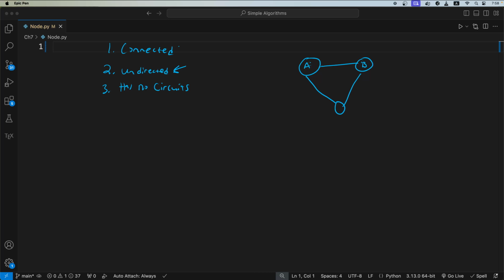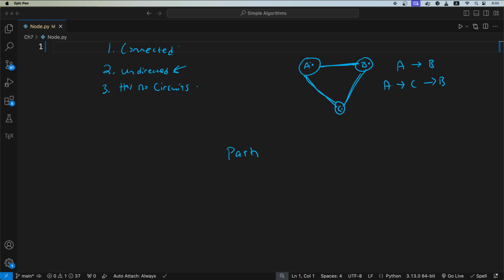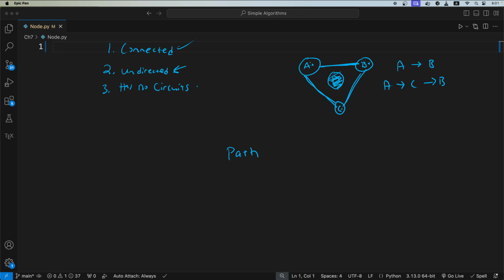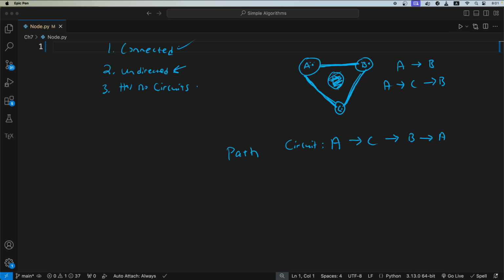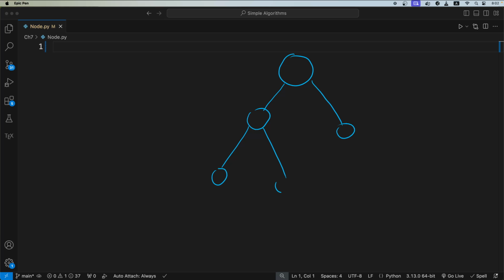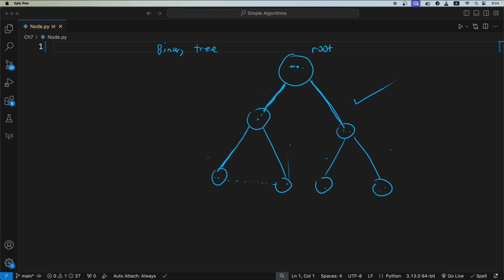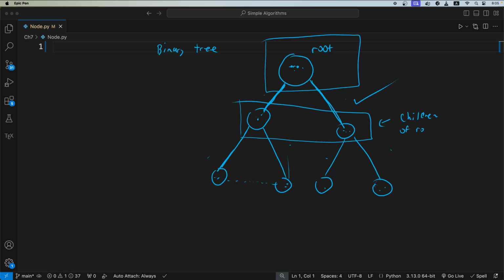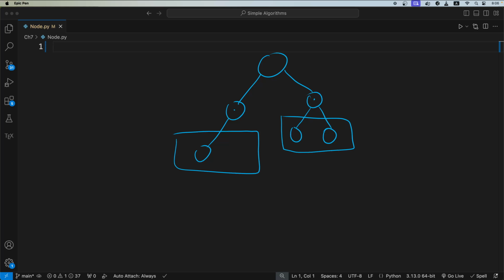Algorithms and Data Structures Made Easy - Introduction to Trees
This video gives an overview of trees as a data structure